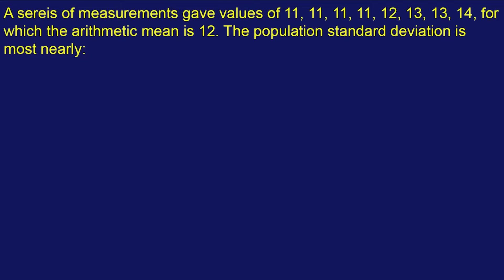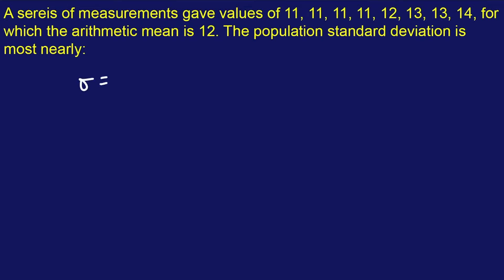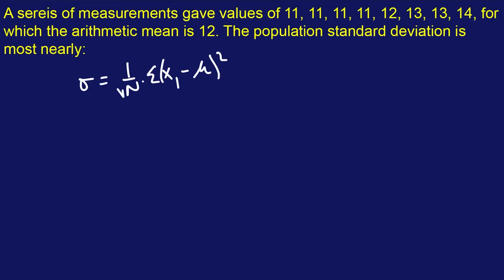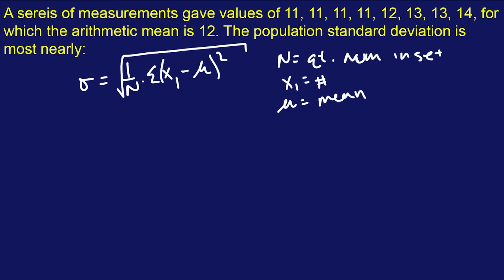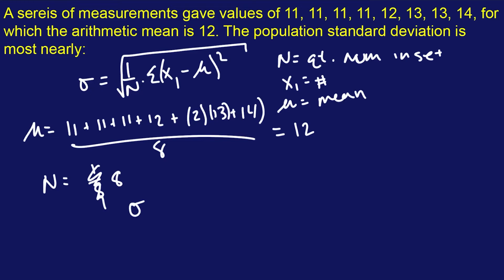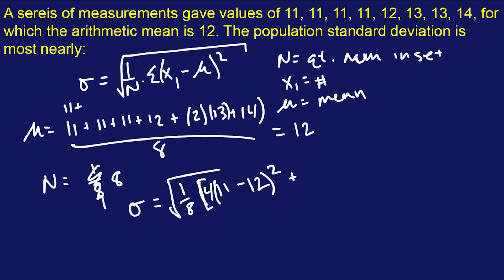FE Mechanical Exam Practice Problem #8: "A series of measurements gave values of 11, 11, 11, 11..."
FE Mechanical Exam Practice Problem #8:
"A series of measurements gave values of 11, 11, 11, 11, 12, 13, 13, 14, for which the arithmetic mean is 12. The population standard deviation is most nearly:"

This problem requires you to look up a reference (unless you have the equation memorized) and plug in the values to get the answer to the statistical question.